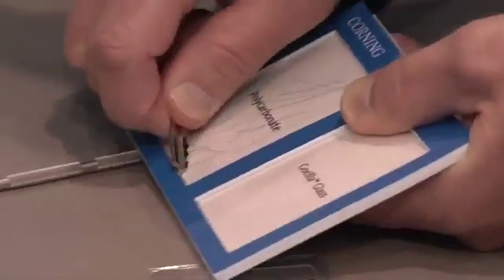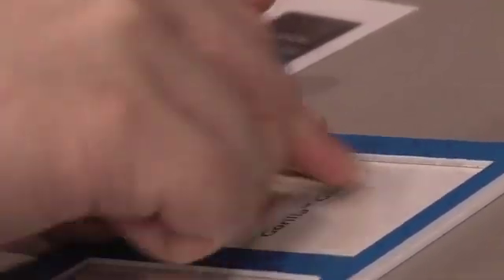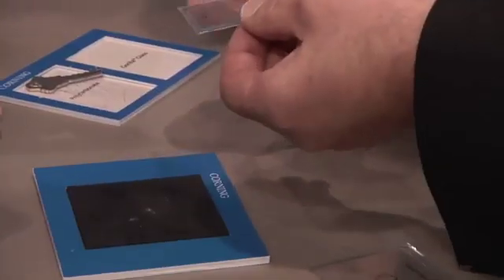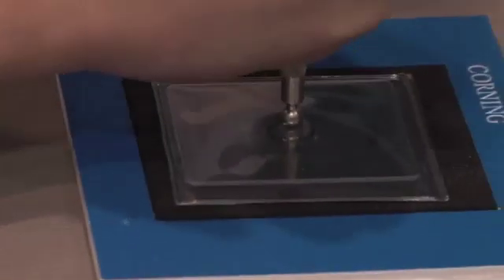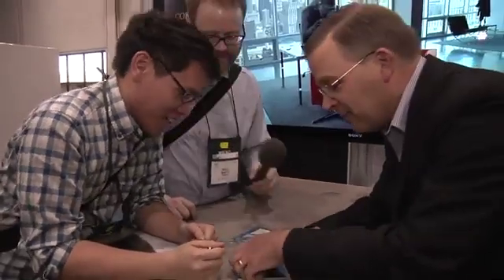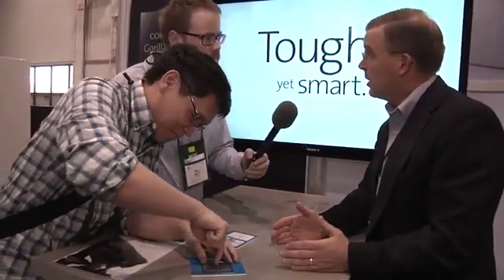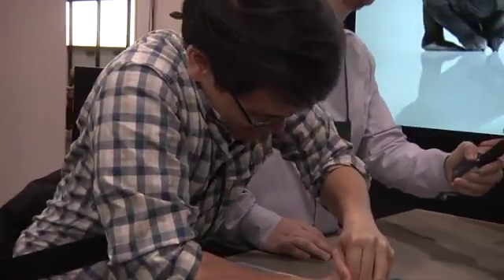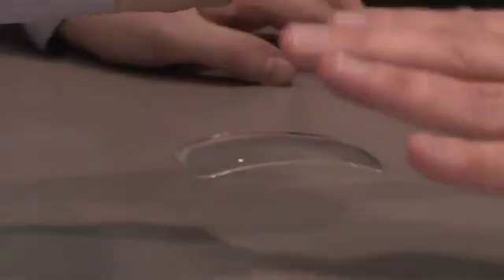Tested @ CES: Gorilla Glass Stress Test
Norm tries his hardest to shatter a piece of Gorilla Glass.